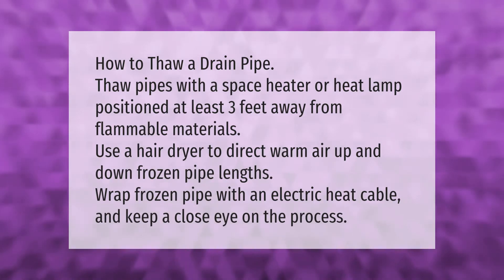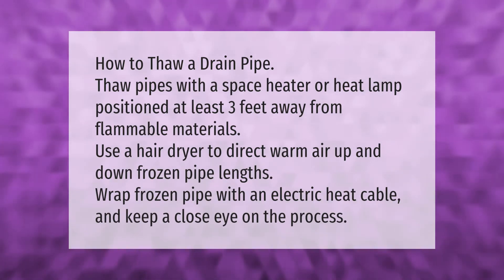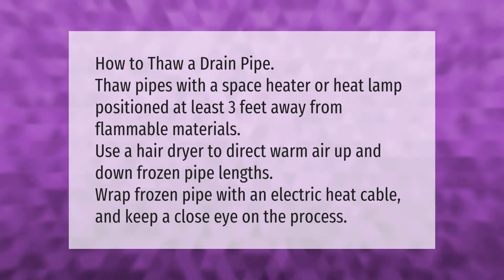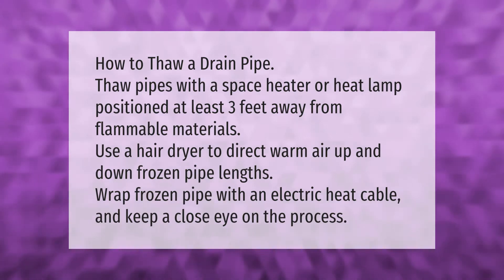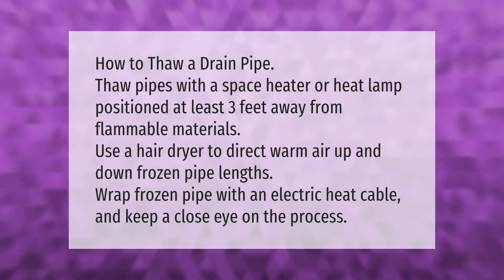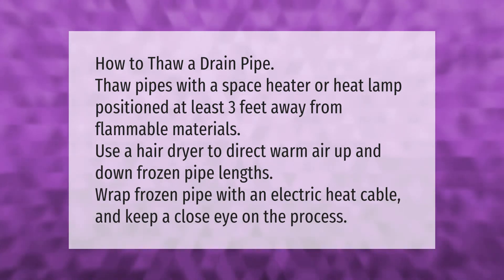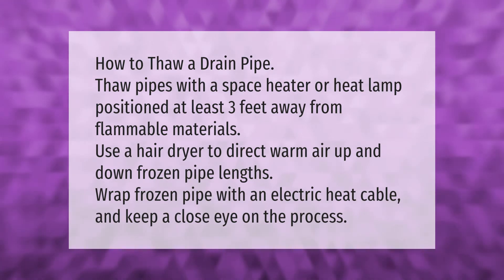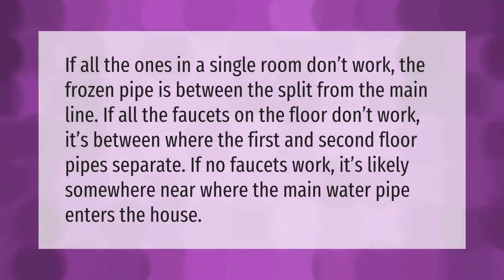How do you thaw frozen pipes you can't reach?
00:00 - How do you thaw frozen pipes you can't reach?
00:39 - How do I know where my pipes are frozen?

Laura S. Harris (2021, February 28.) How do you thaw frozen pipes you can't reach?
    AskAbout.video/articles/How-do-you-thaw-frozen-pipes-you-can-t-reach-223416